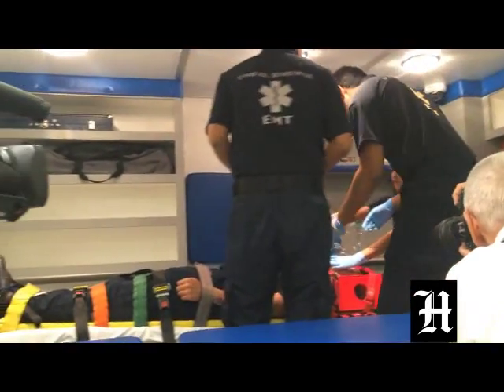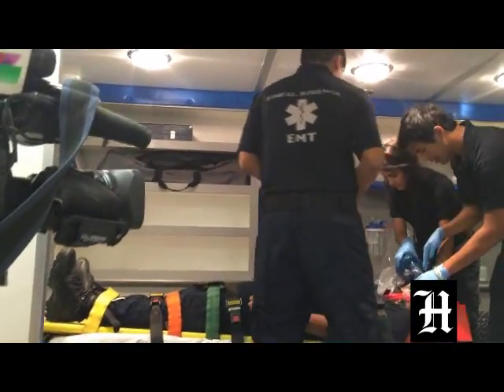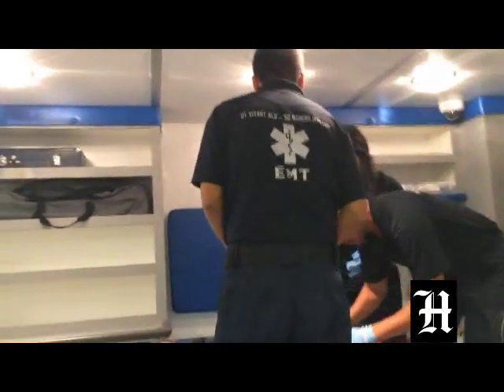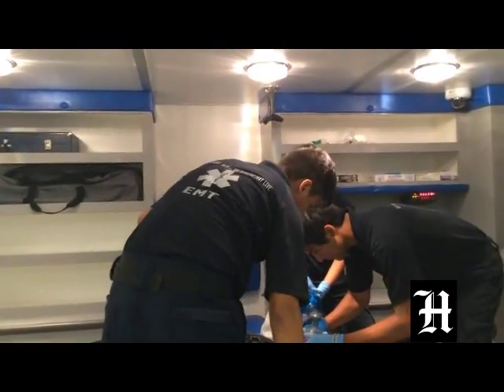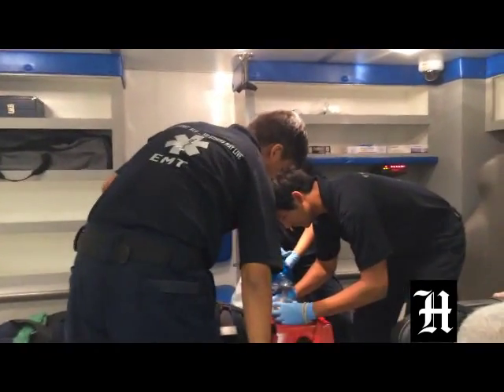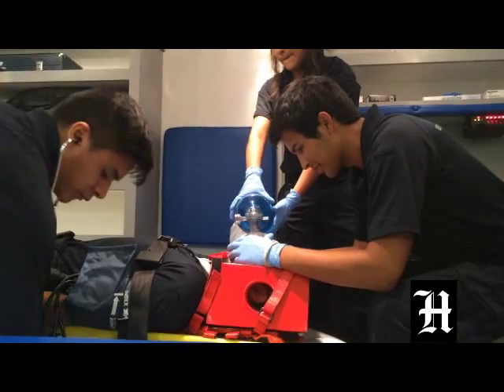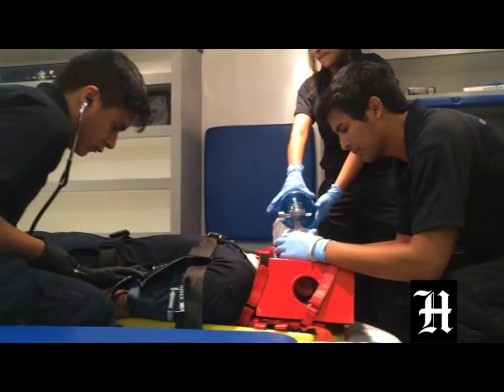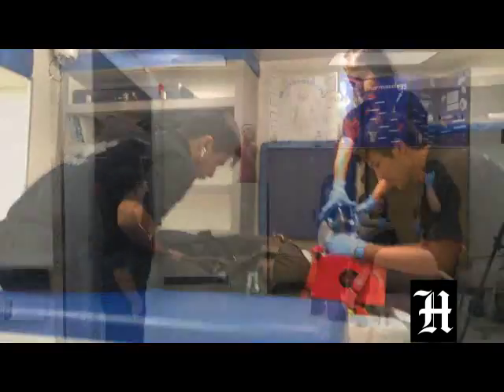Ambulance simulator at Los Fresnos High School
Los Fresnos High School has received and installed the first ambulance simulator in a Valley high school. The ambulance simulator, which is the rear half of a regulation ambulance without the cabin and vehicle parts, will serve students in the LFHS Emergency Medical Technology program. LFHS students in the EMT program are eligible to take the national EMT exam. LFHS students have passed the exam at a rate of about 90 percent over the last six years. Students took the national exam today and results will be released Thursday.